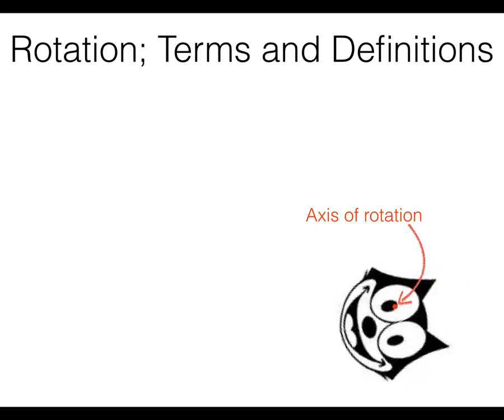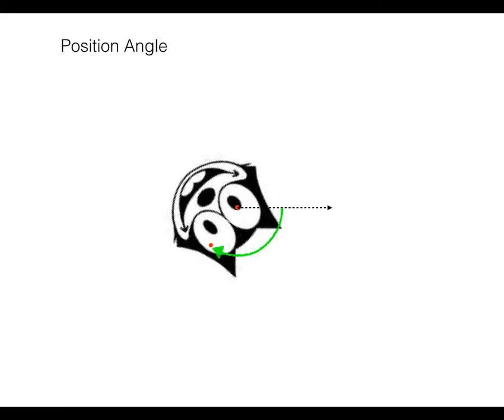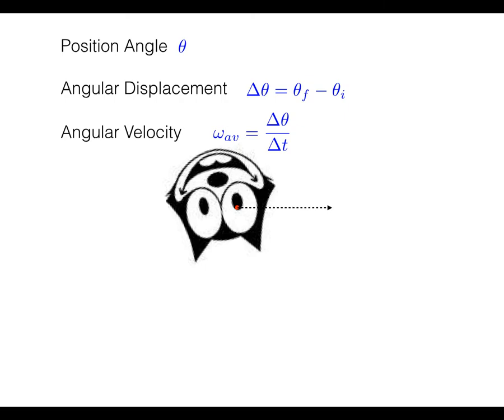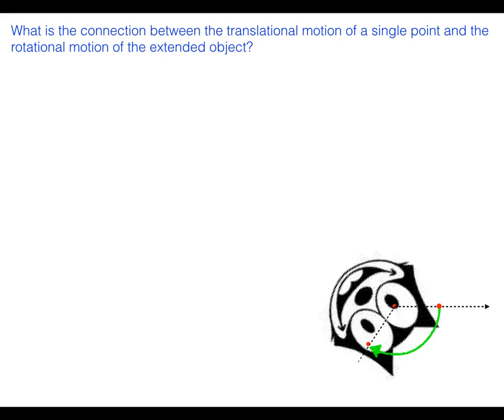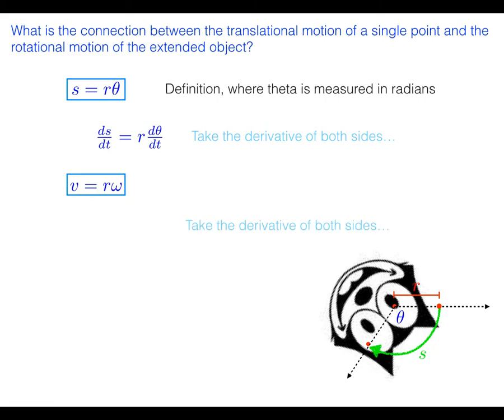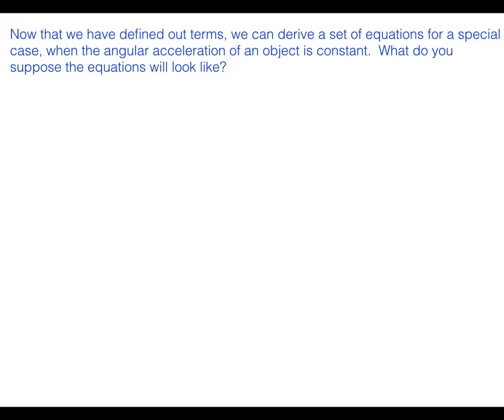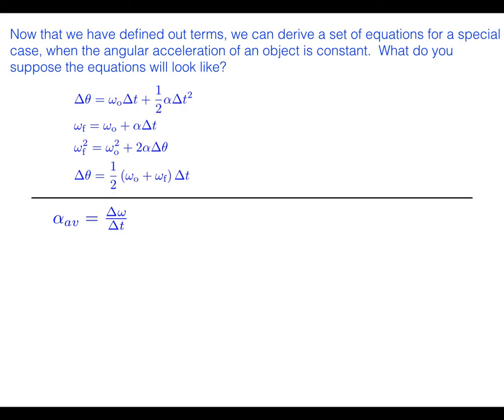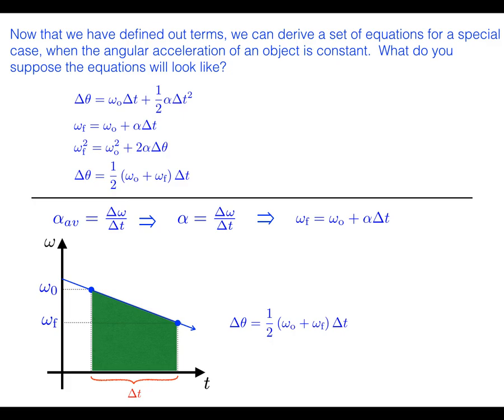Rotational Motion Vocabulary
This is an introduction to the vocabulary of rotational motion.  It also highlights some of the relationships between the various terms and introduces the constant acceleration equations for rotational motion.